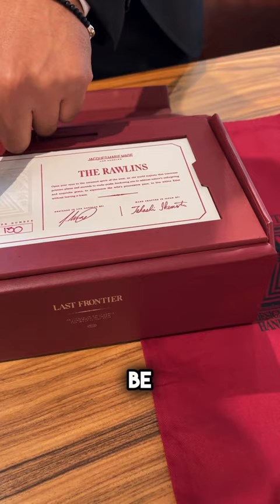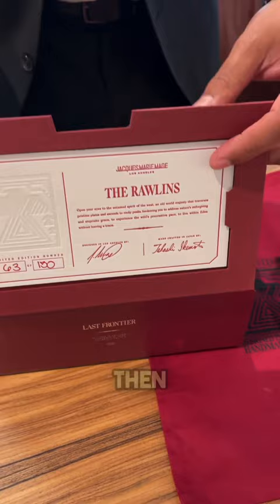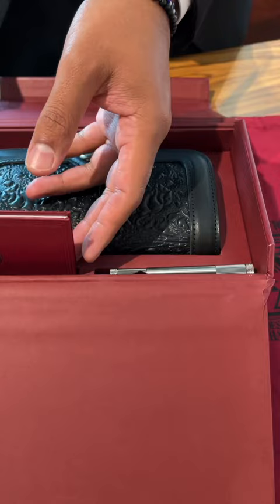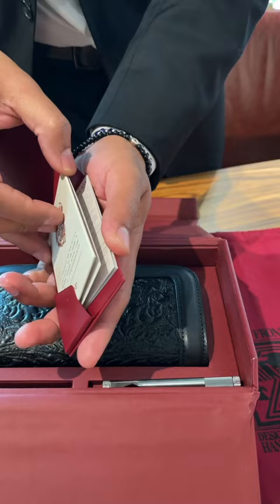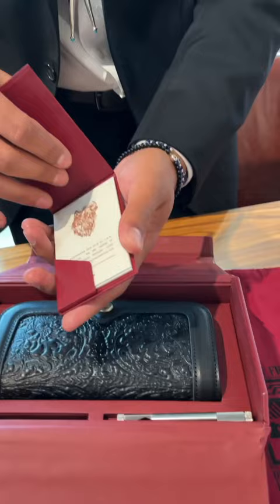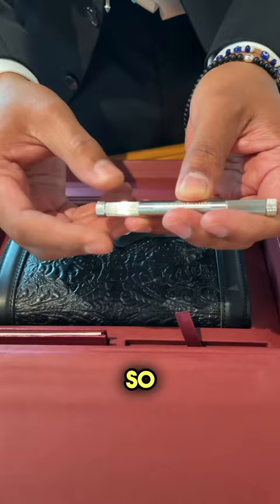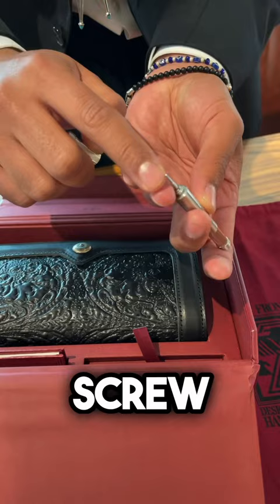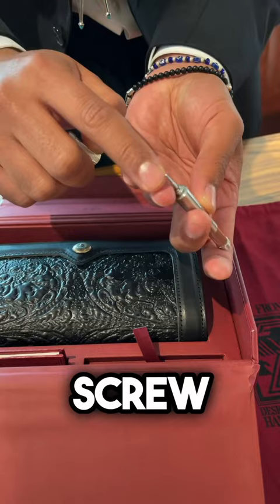Unboxing Glasses @jacquesmariemage1770 in LosAngeles SneakPeek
Unbelievable pair of new glasses. @jacquesmariemage1770 did a great job again. A perfect experience. From the first digital contact to the last personal smile in the store.

Well done 👏